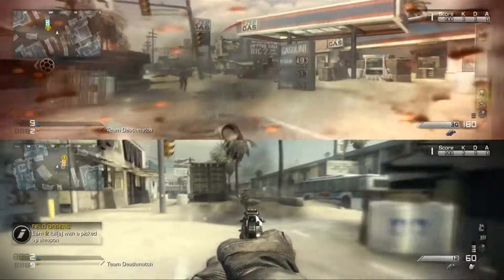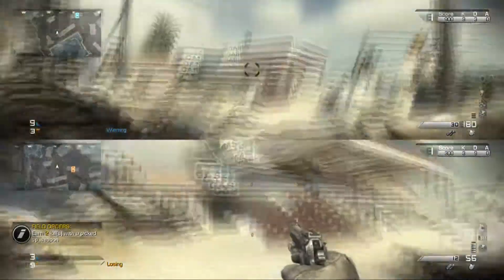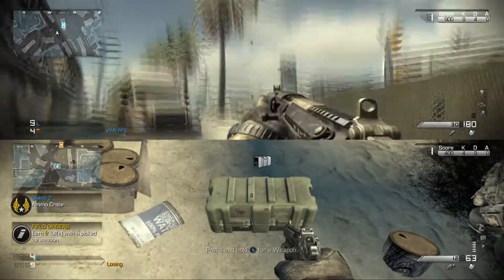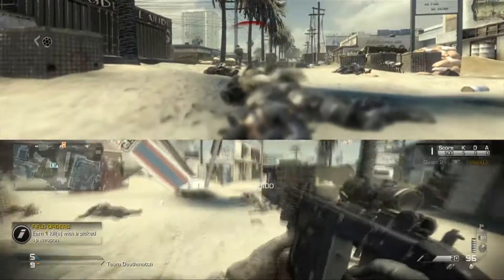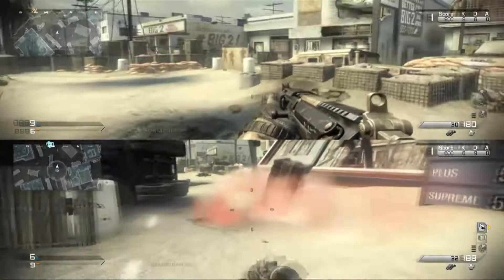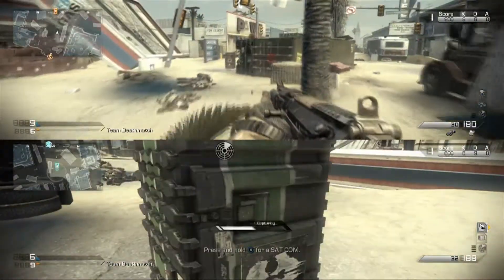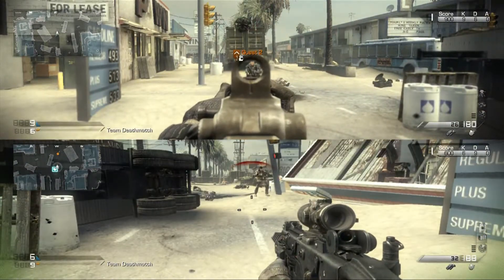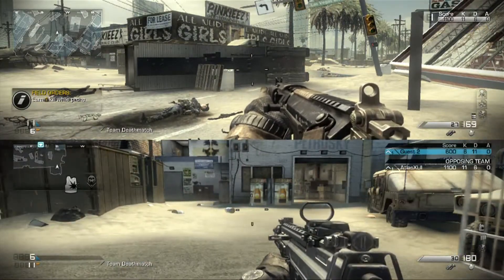Call of Duty Ghosts Kill Streaks Overview 2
Call of duty Ghost gameplay and what the Kill Streaks do.

*Ignore These Extra Tags*